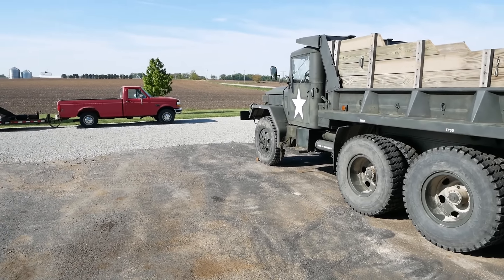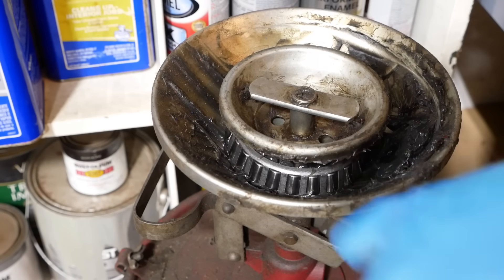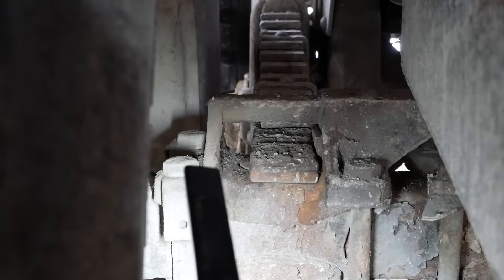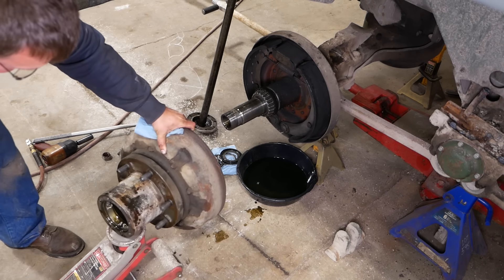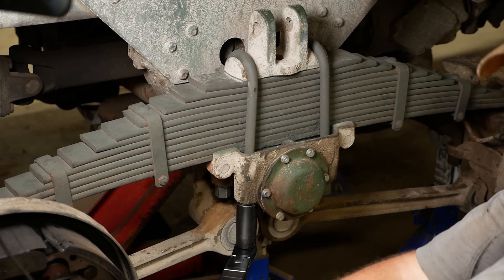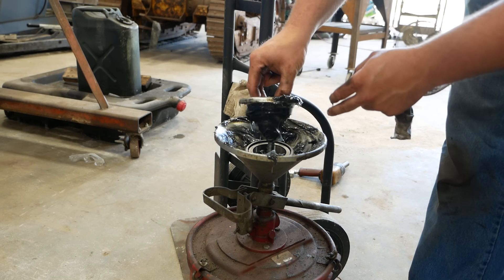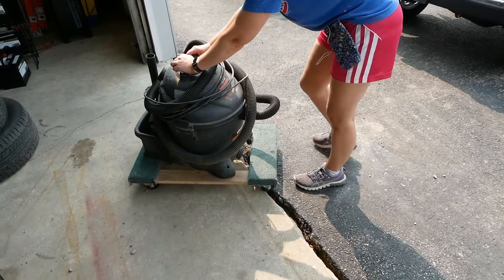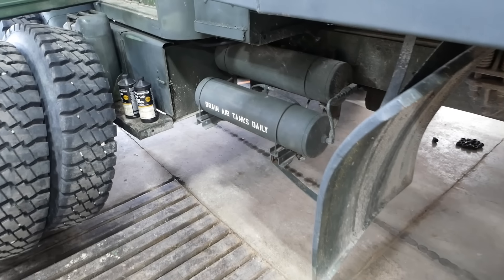Military Truck Crazy Suspension Damage - Can We Fix It?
This 1973 M342A2 2-1/2 ton military truck has some major suspension damage that makes it very sketchy to drive. Let's get to that bottom of it and see it we can fix it.

Thanks to @tacticalrepair for reaching out and helping me!